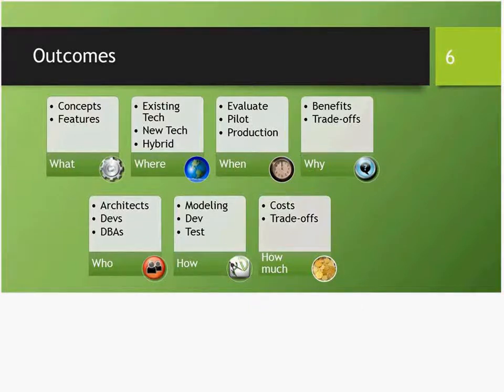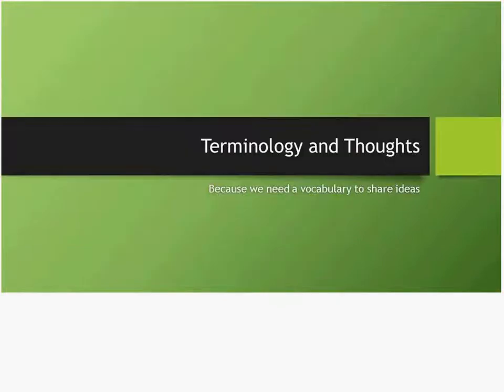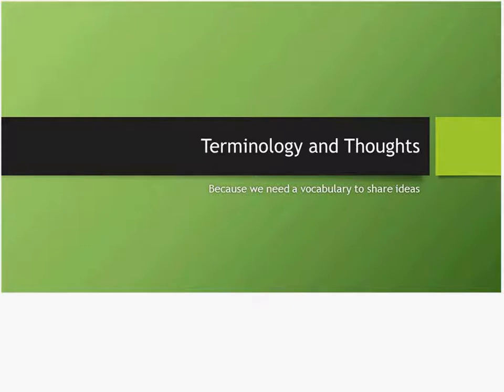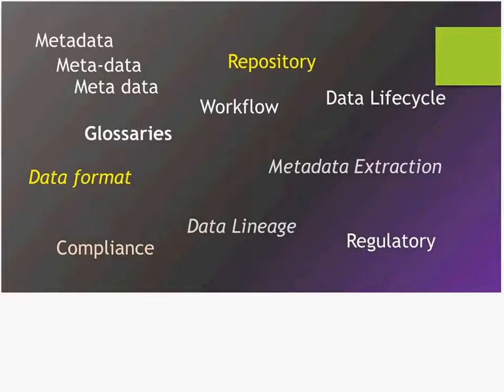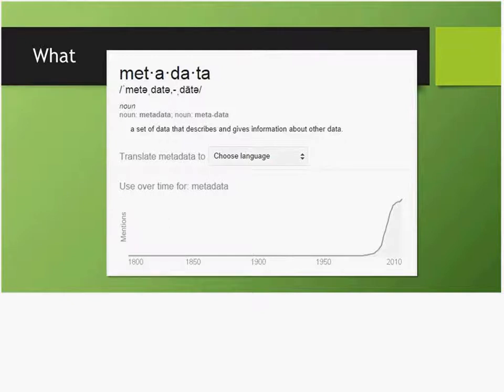Big Challenges in Data Modeling: Modeling Metadata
We invite you to join us in this monthly DATAVERSITY webinar series, “Big Challenges with Data Modeling” hosted by Karen Lopez. Join Karen and guest expert panelists each month to discuss their experiences in breaking through these specific data modeling challenges. Hear from experts in the field on how and where they came across these challenges and what resolution they found. Join them in the end for the Q&A portion to ask your own questions on the challenge topic of the month.